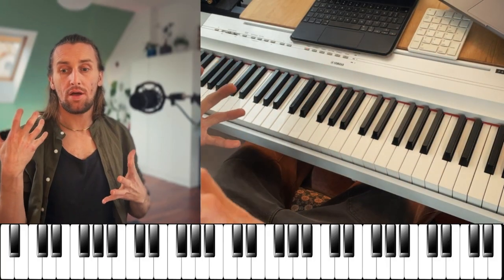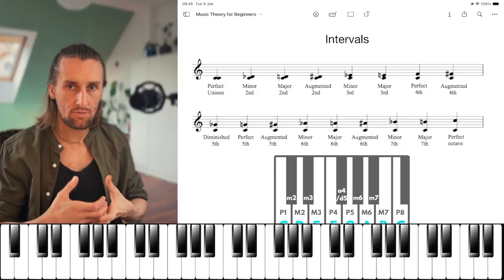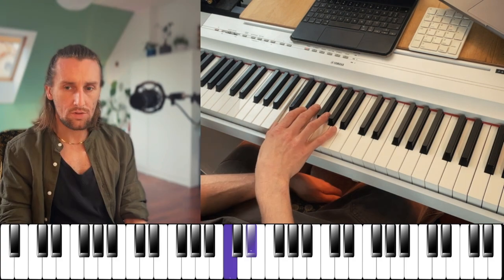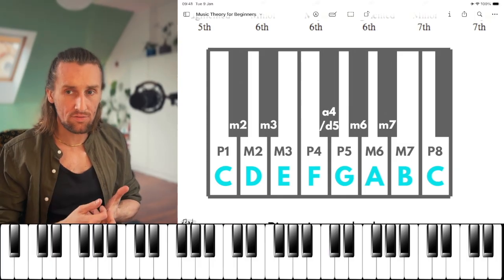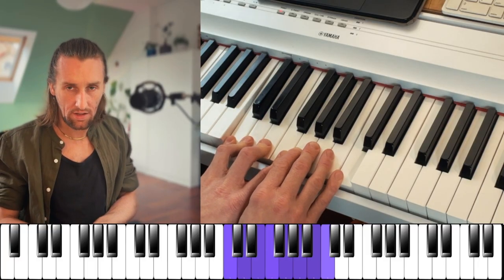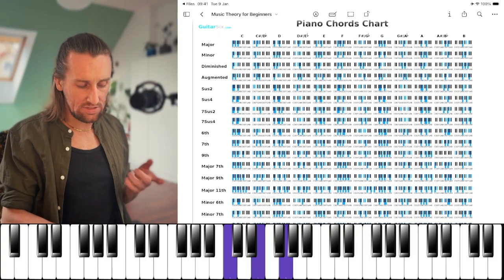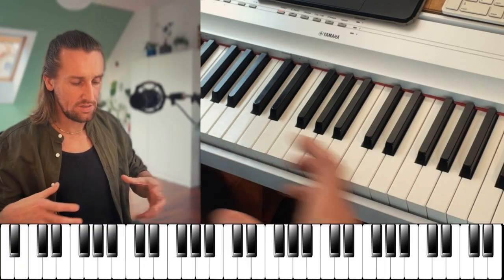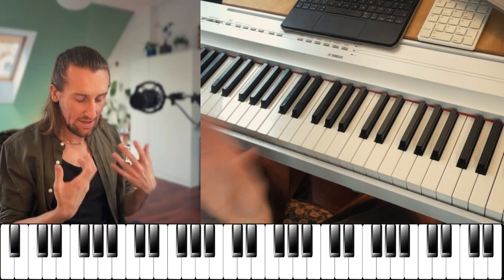Beginner Music Theory Masterclass: Harmony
This video explains the 3 core concepts in music harmony:
Intervals, Scales and Chords.

These are the foundations which are really helpful to understand!